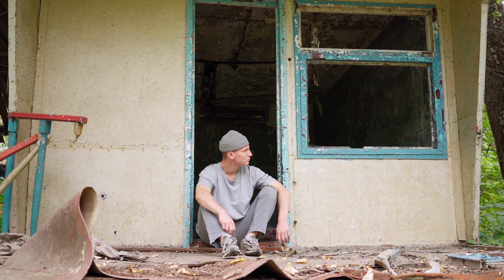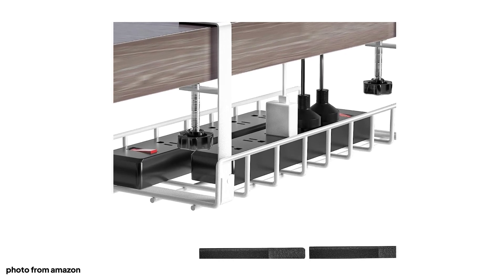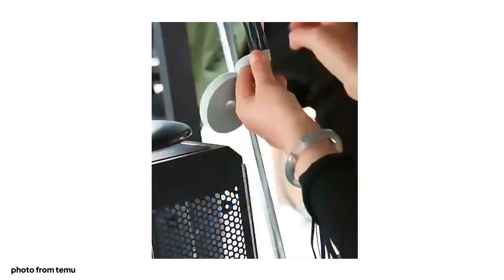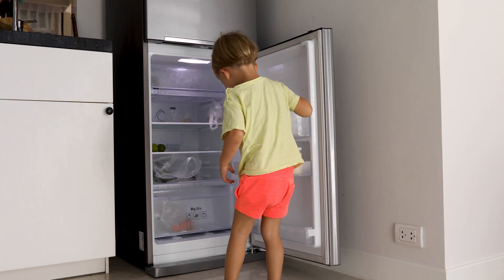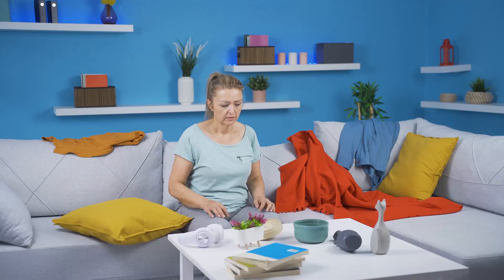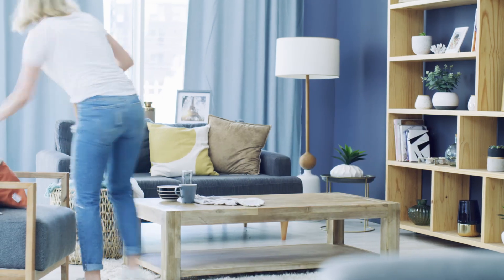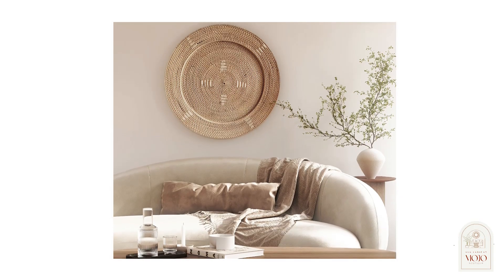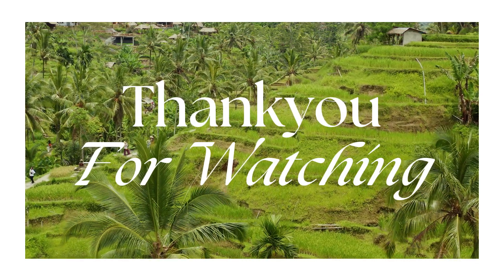5 Things That are Making your Home Look Cheap – Easy Upgrades to Fix Them!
Hello, we are Noë and Oli, the happy owners of mojoboutique.com. We love helping people create inspiring living spaces.

Is your home not quite living up to its potential? In this video, we're diving into some common pitfalls that might be making your space feel less than luxurious.

These are the small details that often go unnoticed but can significantly impact the overall feel of your home.

We’ll guide you through a few simple, yet effective upgrades that will instantly elevate your space, making it feel more cohesive, inviting, and reflective of your personal style.

No major renovations needed—just smart, thoughtful changes that can make all the difference.

Let's work together to turn your home into a place you’re truly proud of, one stylish upgrade at a time.

Thank you for stopping by and hopefully it will help to create your own mindful and beautiful living space.